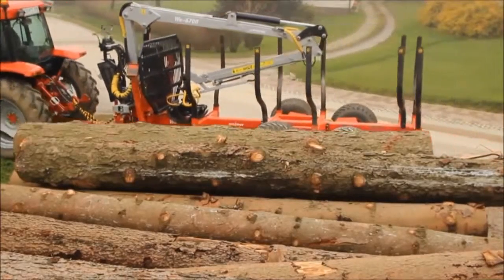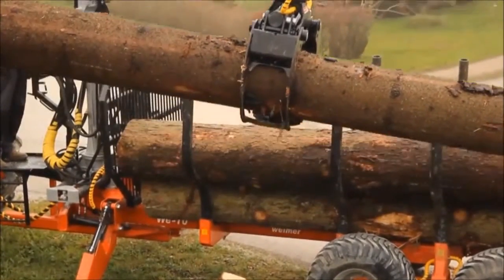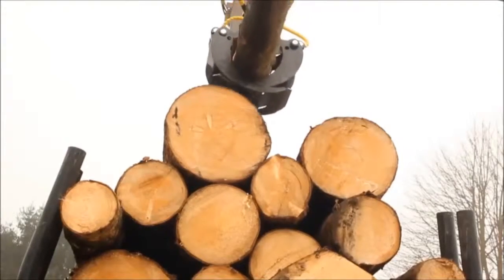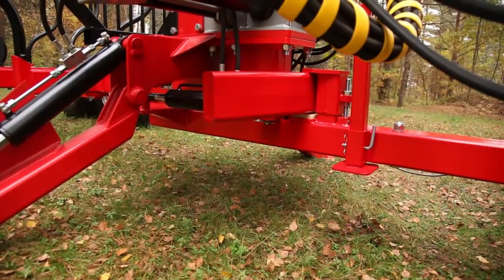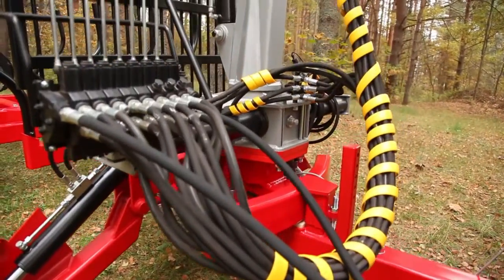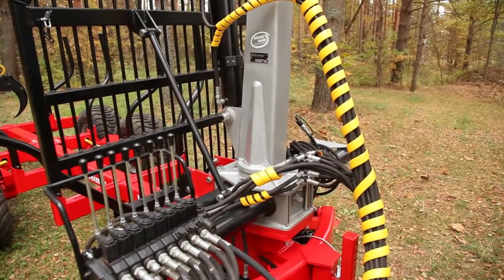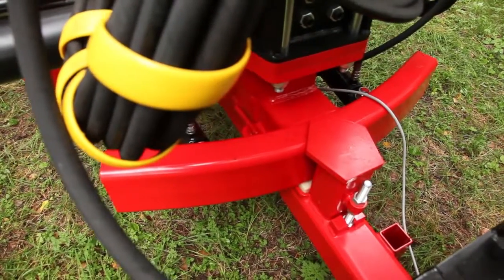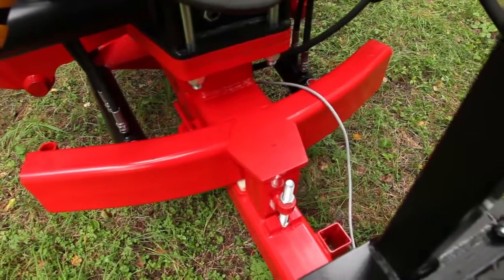forestry trailers for sale East Sussex, forestry cranes East Sussex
The company through the years has built a net of export markets in most of the European countries. Our main export markets are Sweden, Austria, Germany, Belgium, Norway, England, Latvia, Lithuania, Belarus, Ukraine, Slovenia and Poland. So far, we have built unique expertise about the needs of our customers. Today, the company is under a full modernization process: new managers and directors together with new engineers and co-workers are internally reorganizing the core-business and so the production system. Weimer’s products are the result of many years of incremental developments. Thanks to an extensive distribution network in many countries, we have been able to identify and respond to various special needs of our customers.

The woodwork is one of the most dangerous farm works of the year. Whatever the weather conditions the work involves risks and thus requires the highest focus from the worker. In order to make the work easy and safe one needs professional equipment that is robust in design, easy to control and that can be customized.

forestry trailers for sale East Sussex, forestry cranes East Sussex - WHY WEIMER?